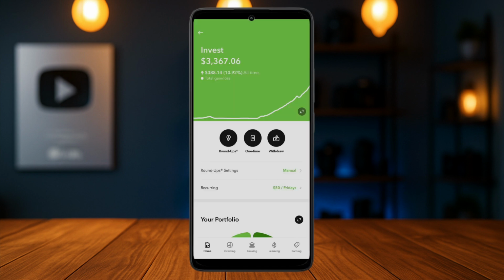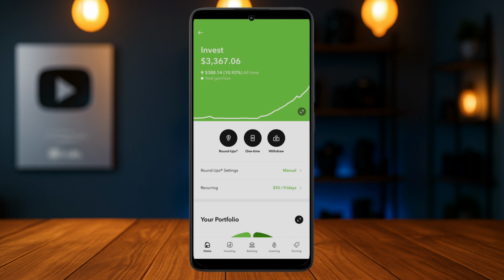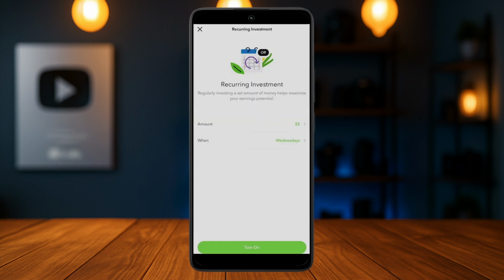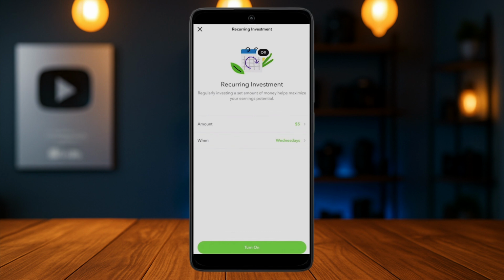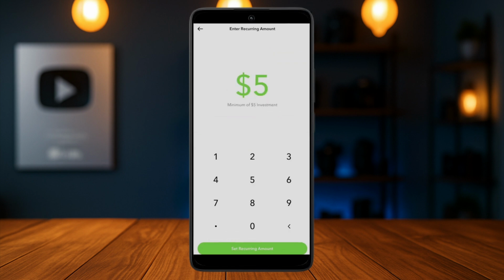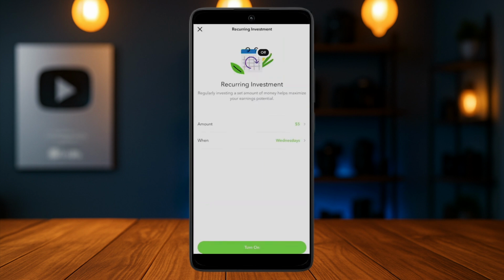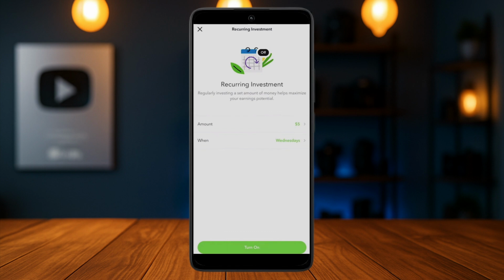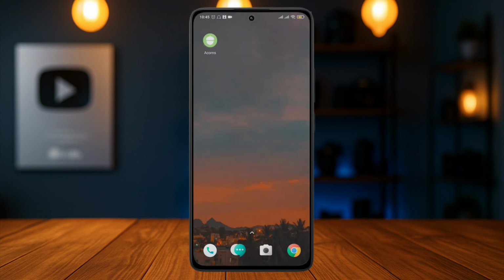How To Schedule Recurring Investments In Acorns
In this video, I’ll show you how to set up recurring investments in Acorns so you can grow your portfolio automatically. If you want to invest consistently without having to manually add funds every time, this feature will save you time and help you stay disciplined with your investing goals.

Once you’re inside the Acorns app, head over to the Invest tab or select the investing option from the homepage. Here, you’ll see the investments you’ve already made. To set up recurring deposits, look for the section labeled Recurring—by default, it will be turned off. Simply tap on it to begin the setup process.

The first step is choosing the amount you want to invest regularly. Acorns has a minimum requirement of $5, but you can set any amount above that depending on your budget and goals. Just tap on the amount, enter your number, and then confirm by selecting Set Recurring Amount.

The second step is selecting the frequency of your recurring investment. Acorns allows you to choose between daily, weekly, or monthly schedules. This flexibility makes it easy to align your investments with your paycheck or personal savings plan. Once you’ve made your choice, confirm the settings.

Finally, tap on Turn On, and your recurring investments will be activated. From now on, Acorns will automatically withdraw the chosen amount from your linked bank account based on the schedule you set. And that’s it—you’ve successfully automated your investments!